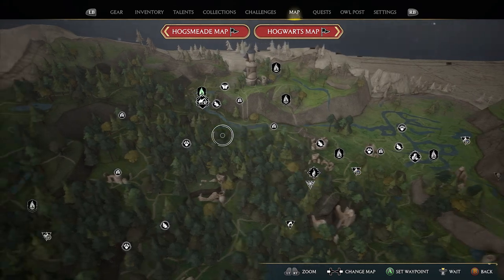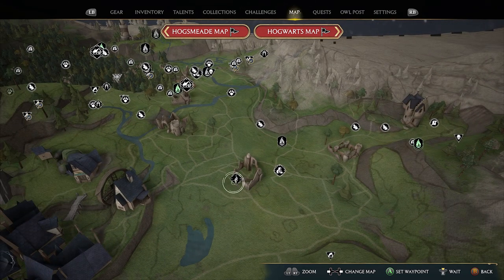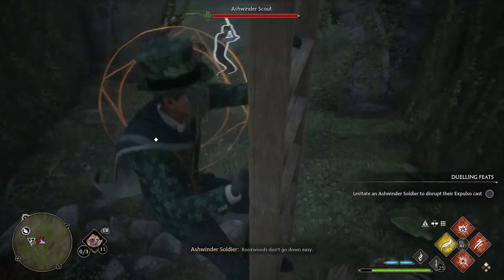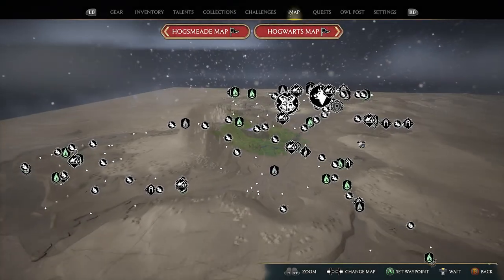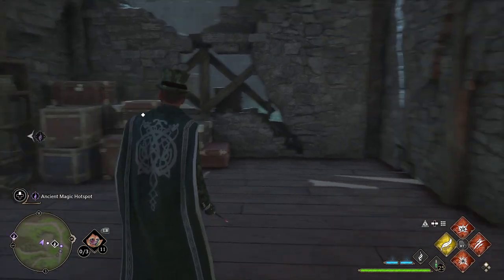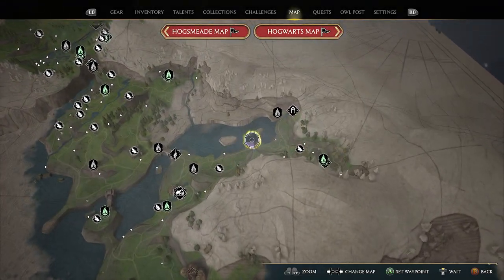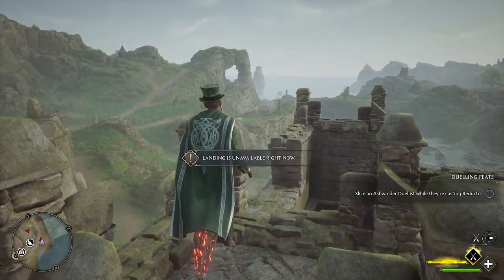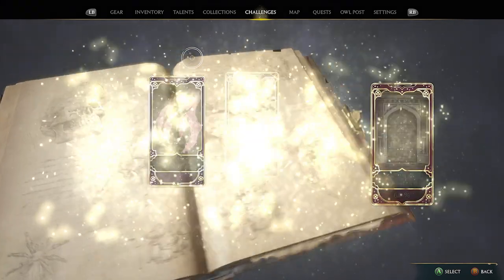Hogwarts Legacy - Exploring Ancient Magic Hotspots & Increasing Your Ancient Magic Meter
In thus episode, we explore the remaining Ancient Magic Hotspots in the Open World.
Some are a easy, some are a slight challenge.
It is nice to get back and finish off this part of the game.

Note, that the ancient magic section at the bottom of the screen has increased from 2 bars to 4 bars now. So now, we have the capacity to perform 4 magic power attacks. Totally awesome.

I recommend once you get a broom, and you are able to complete these ancient magic hotspots, is to do them before the end game. The 4 bars of ancient magic power attacks will serve you better.